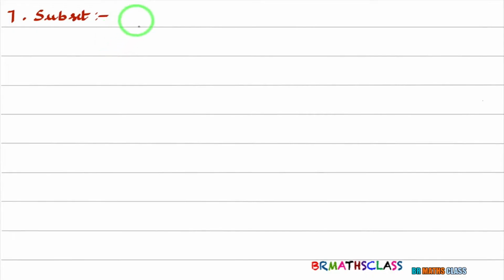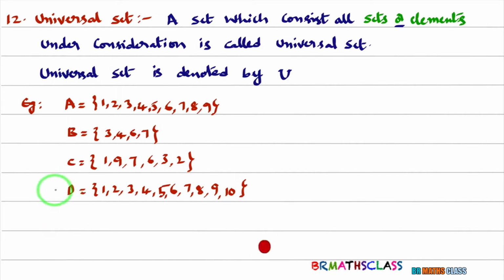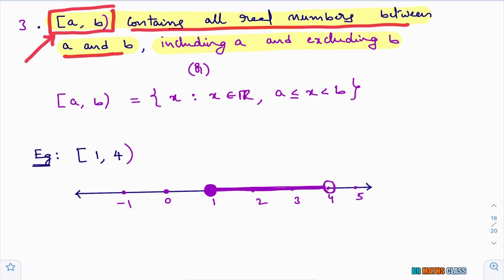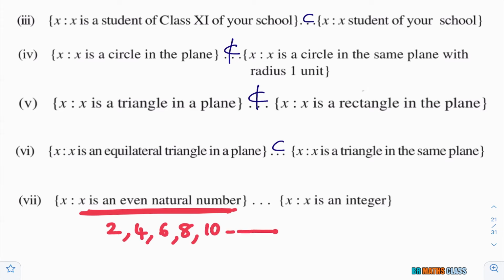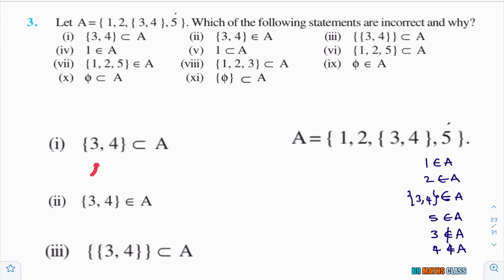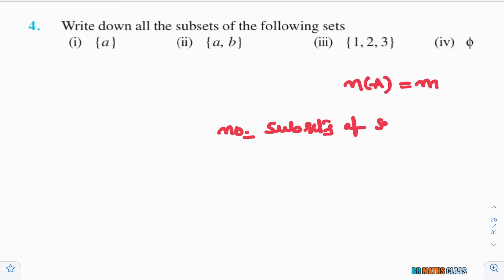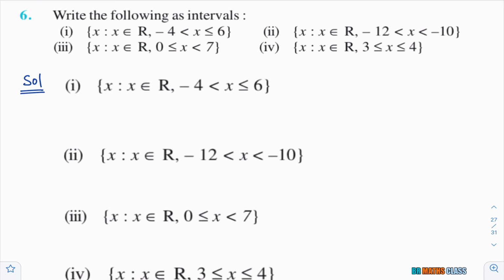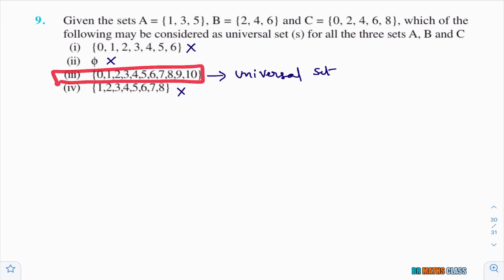SETS EXERCISE 1.3 || sets class 11 maths || sets ex 1.3